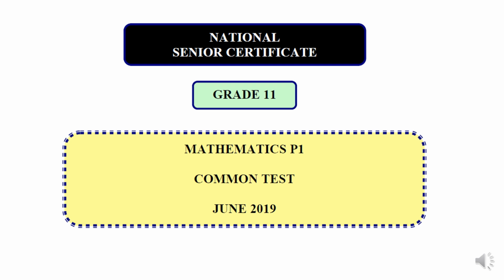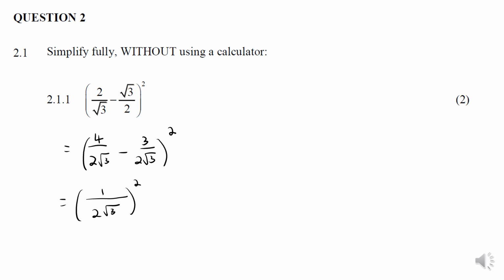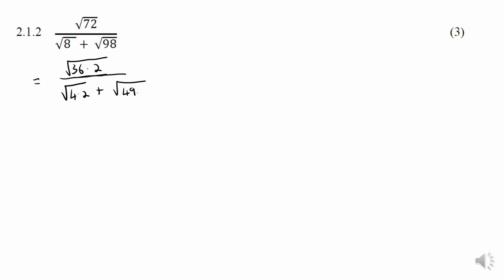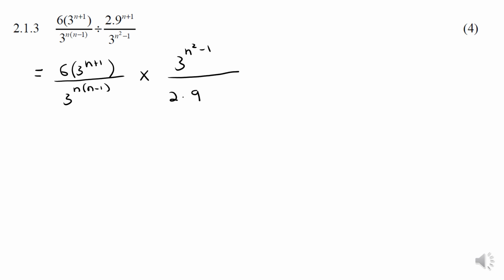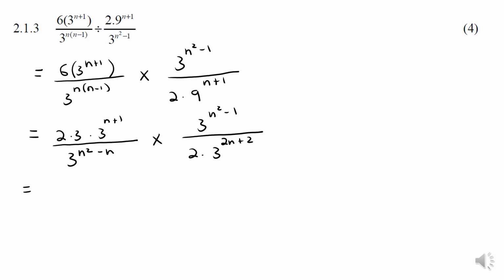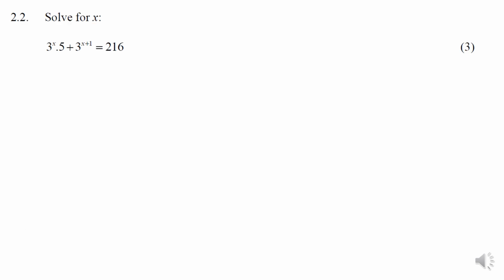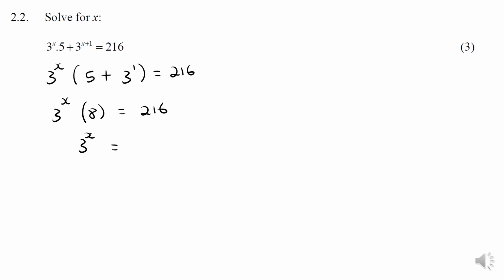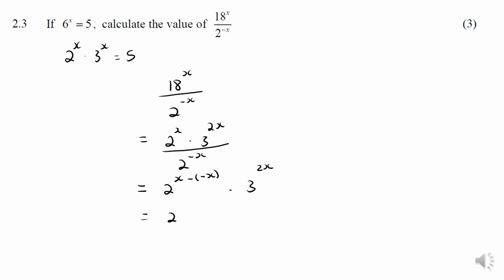Grade 11 JUNE 2019 P1 Q2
In the following video I answer the Grade 11 June 2019 Paper 1 Question 2.